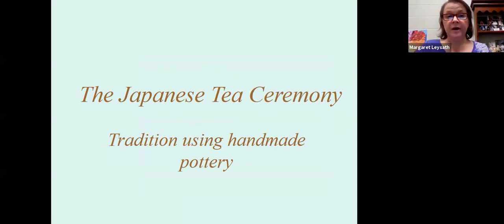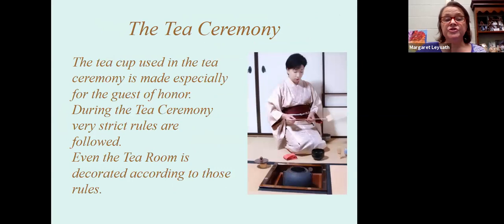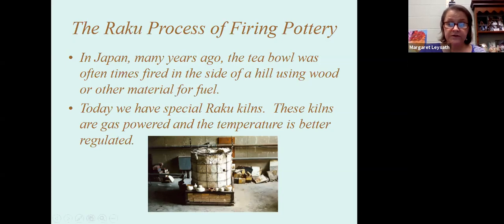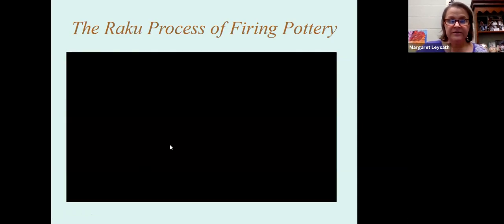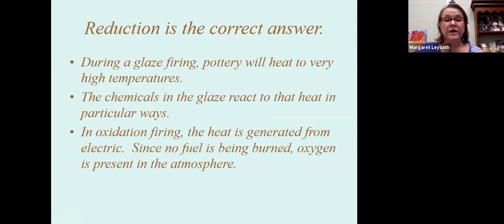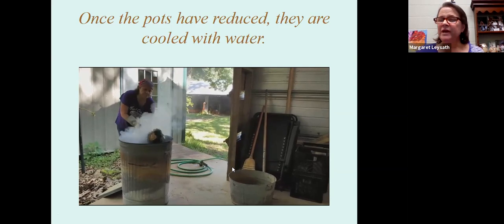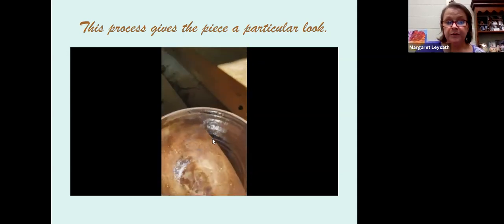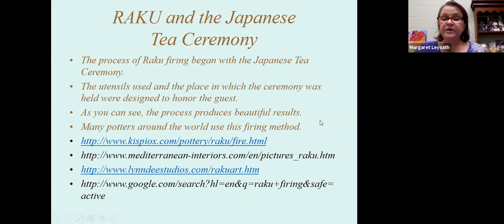Raku Firing Lesson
This video discusses the history and tradition of the Japanese Tea Ceremony and its connection to the Raku firing process practiced in Japan and around the world. You will get to experience the Raku firing process through videos and examples.